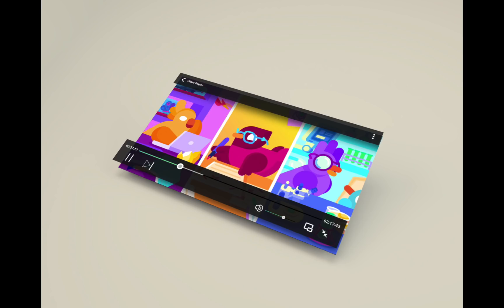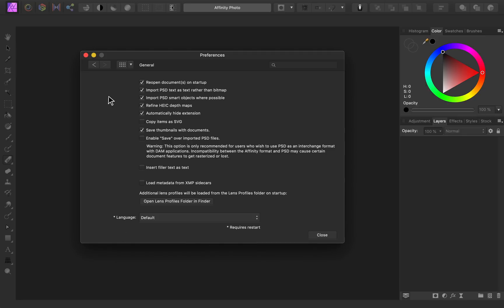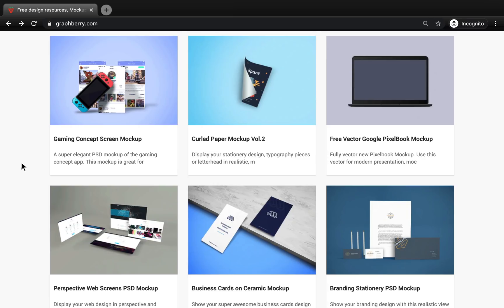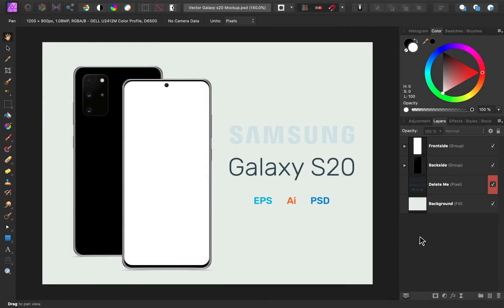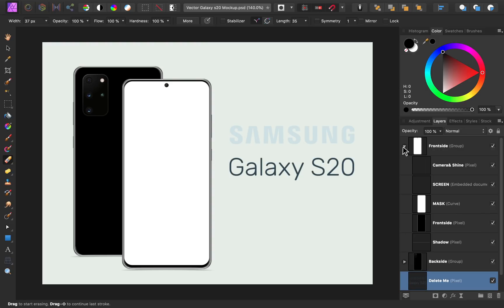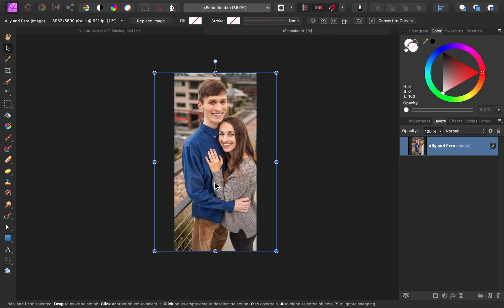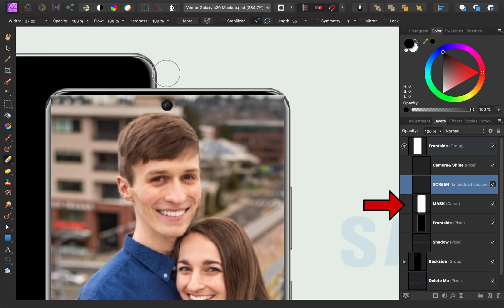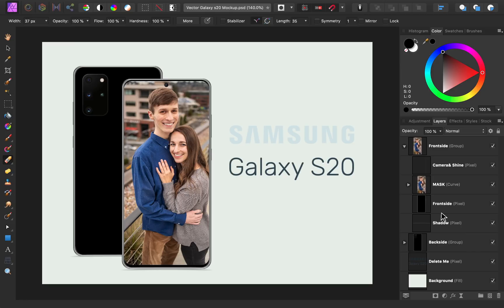FREE Mockups for Affinity Photo!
In this tutorial, we learn how to use free Photoshop mockups in Affinity Photo. These Photoshop files (PSD’s) use Smart Objects, which Affinity converts into Embedded Documents. After opening these mockups in Affinity Photo, you can convert them into templates.